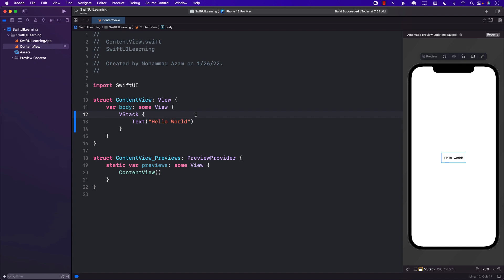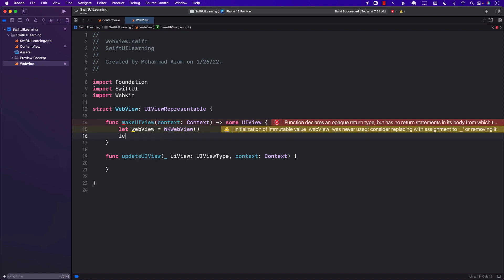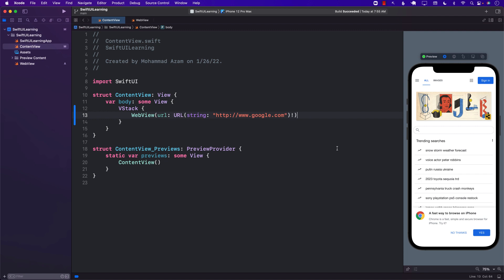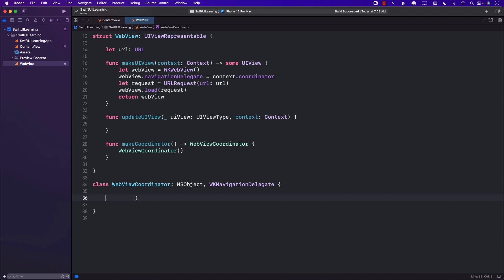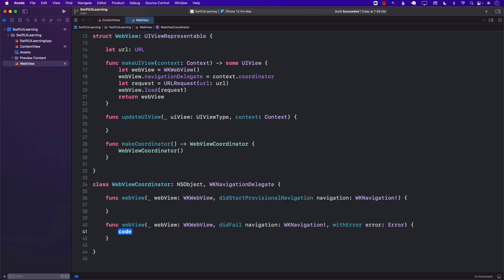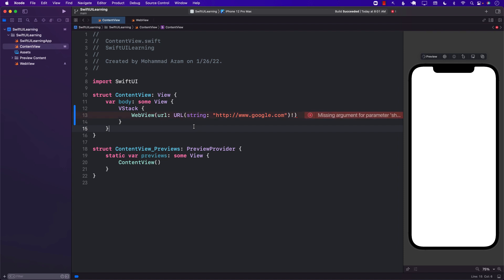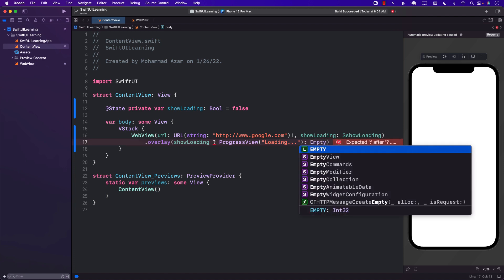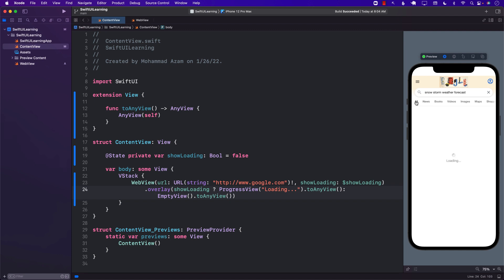Displaying WebView in SwiftUI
In this video, Mohammad Azam will demonstrate how to display WebView in a SwiftUI app.

Get courses from Big Mountain Studio:

1. Combine Mastery in SwiftUI

2. SwiftUI Animations

3. SwiftUI Views Mastery

4. Visual Swift Memory Mastery

5. Working with Data in SwiftUI

6. SwiftUI in UIKit Weekened Kickstarter